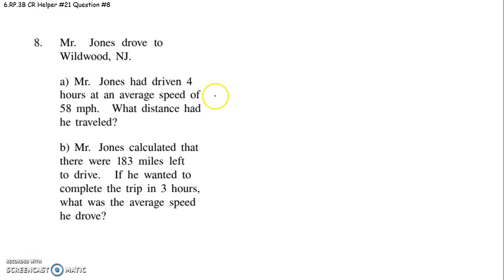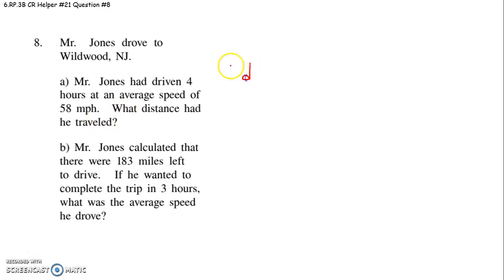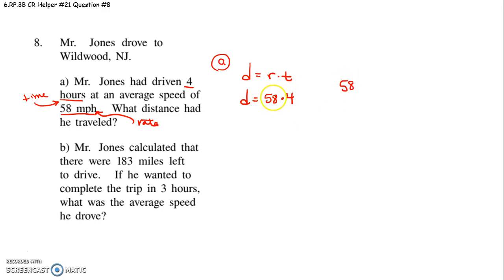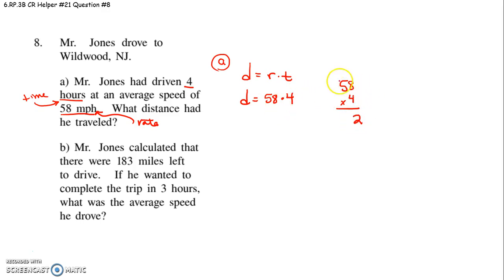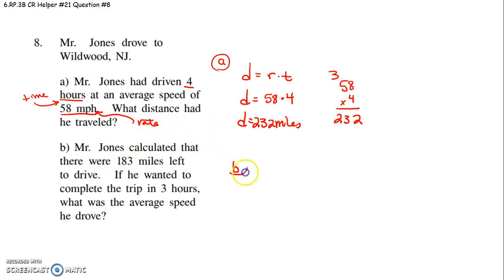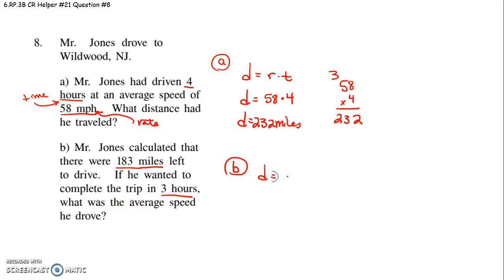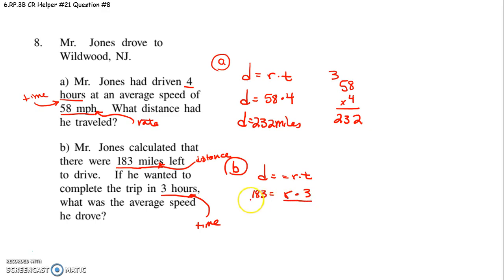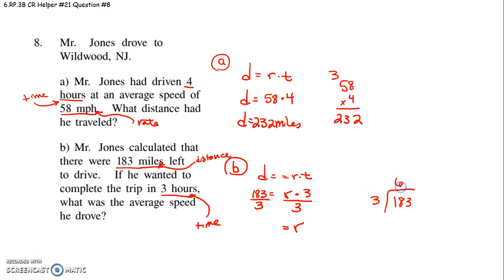6 RP 3B Grade 6 CR helper #21 Question #8